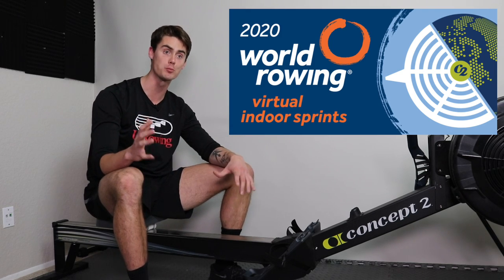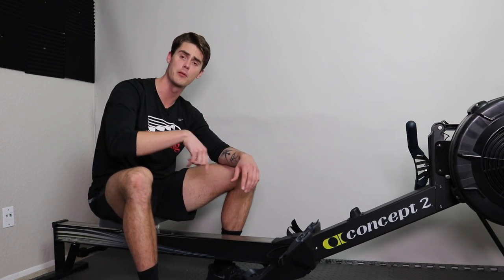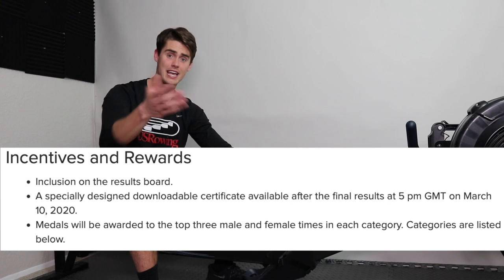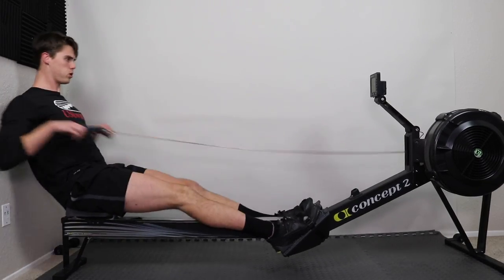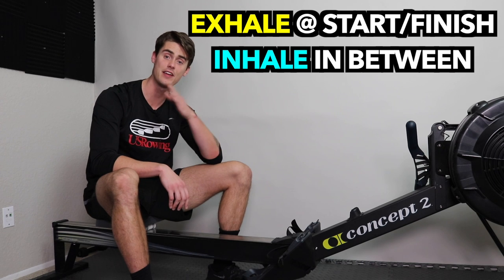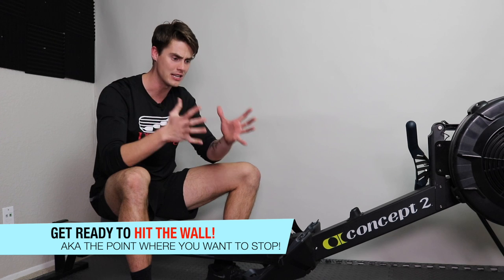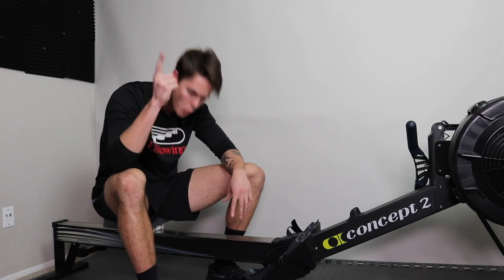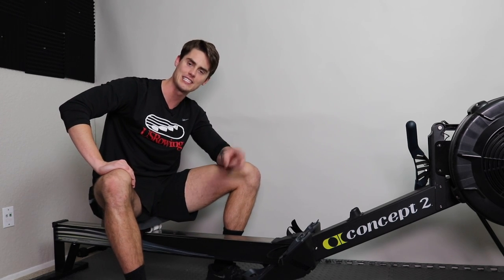3 Tips to CRUSH The World Rowing Virtual Indoor Sprints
► HIIT+ Follow-Along Workouts (Work out with ME!)